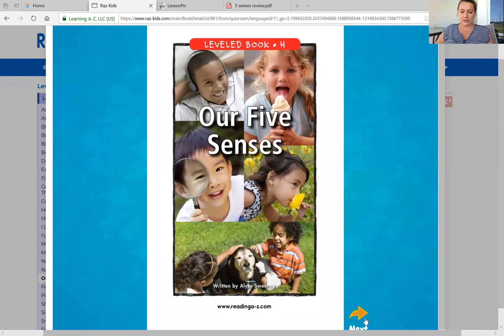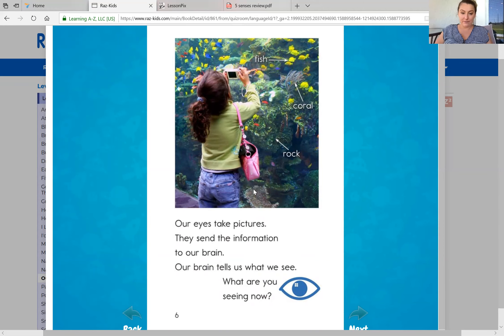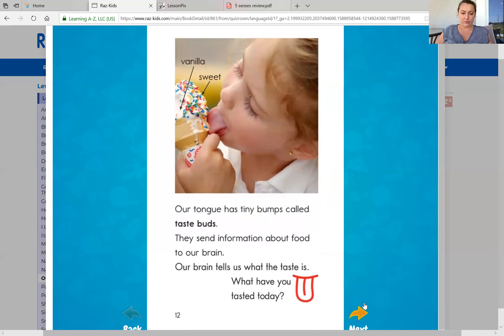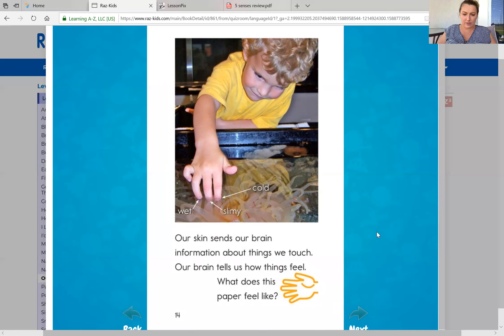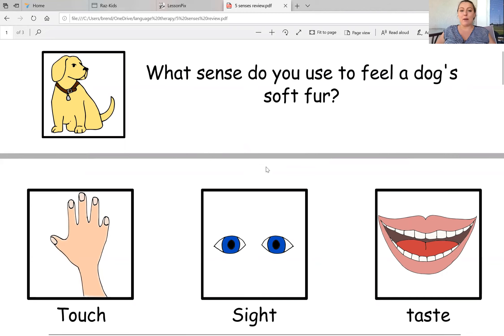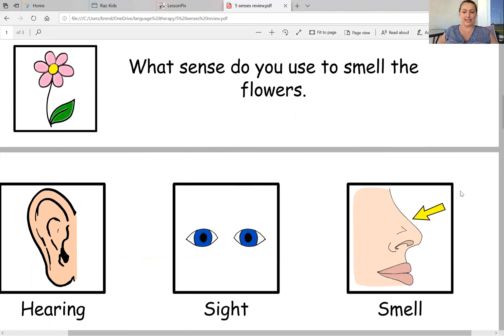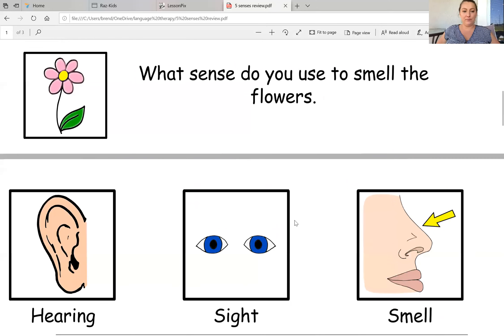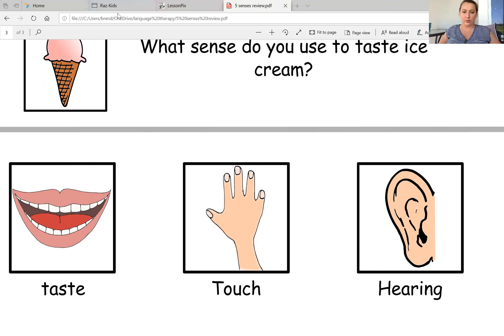5 senses reading